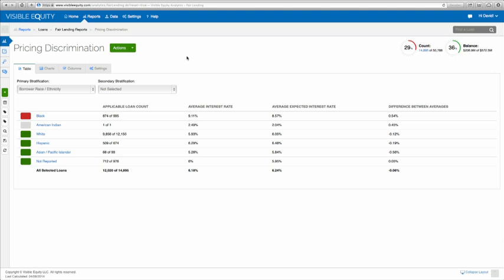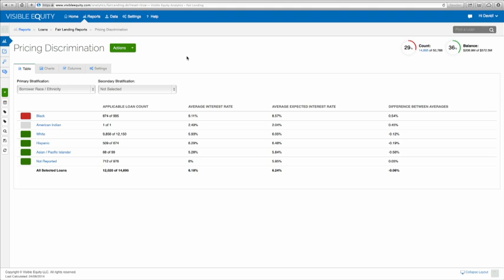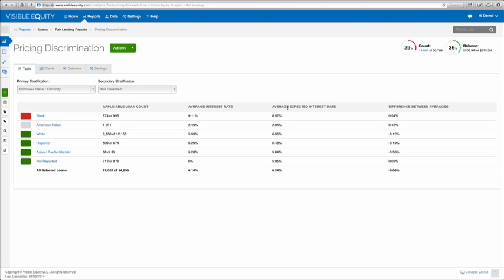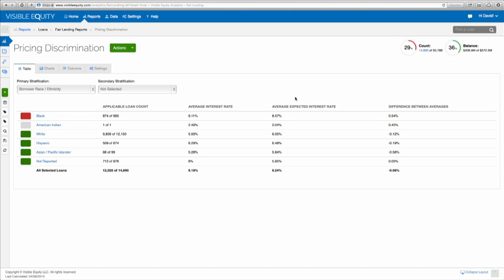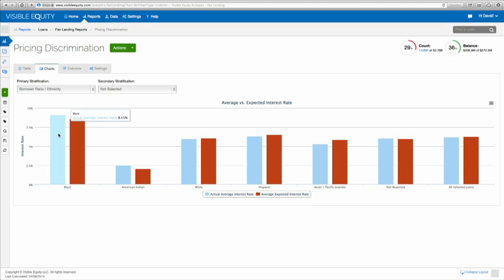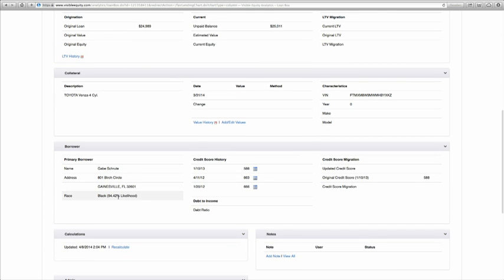FinovateSpring 2014 / VisibleEquity